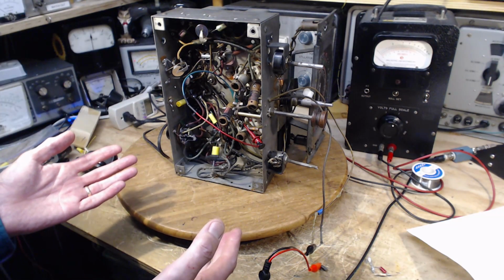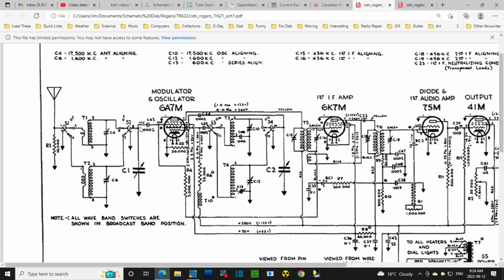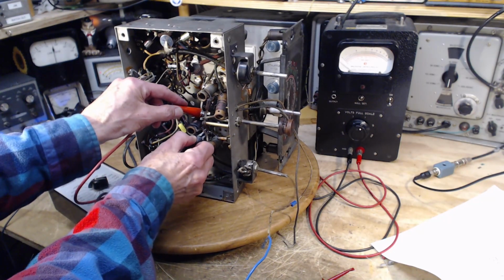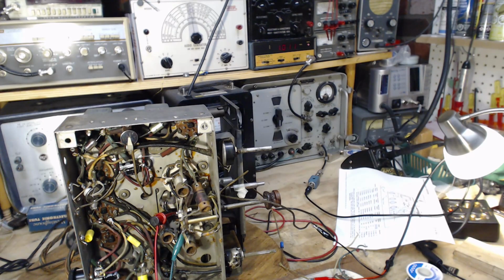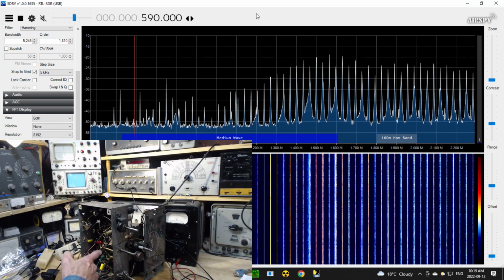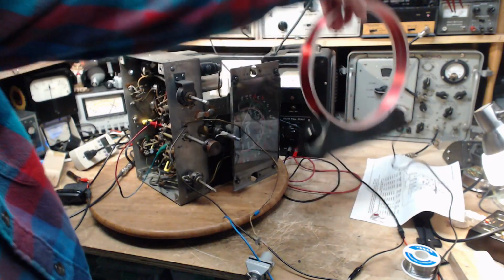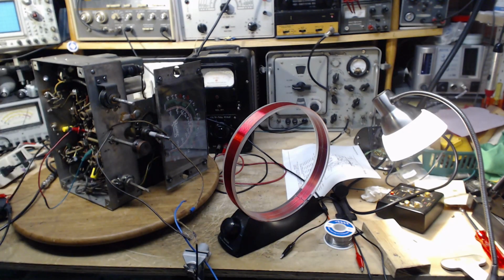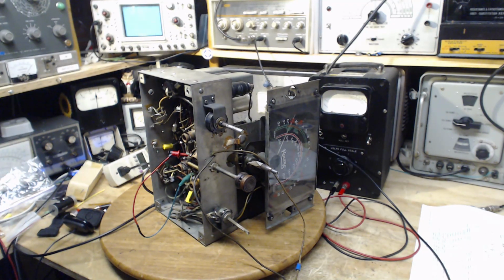Rogers Model 7R622 1935 Tube Radio Video #17 - Making the AM Band Work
The AM Broadcast antenna transformer is burned and shorted out so I look for ways to bypass or overcome the problem and enable some AM reception.